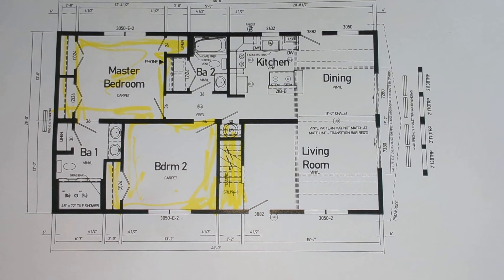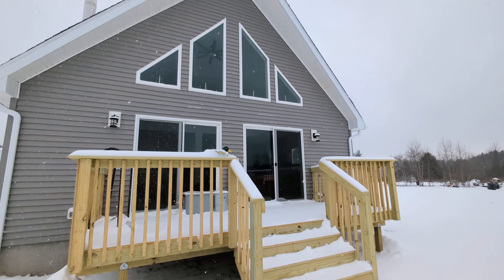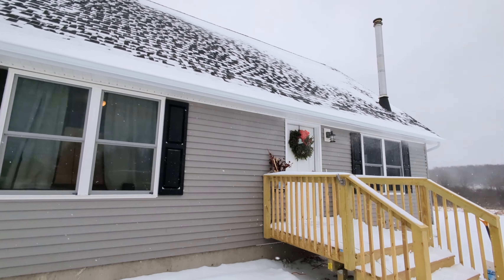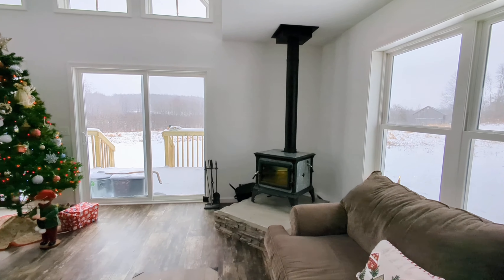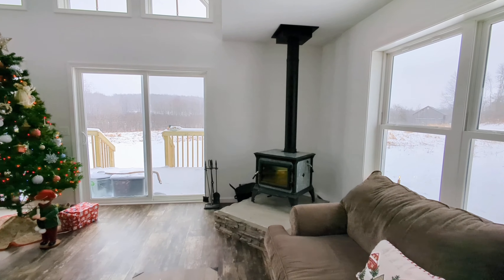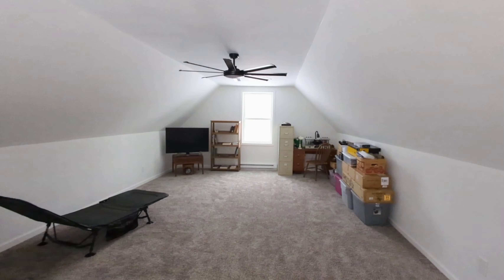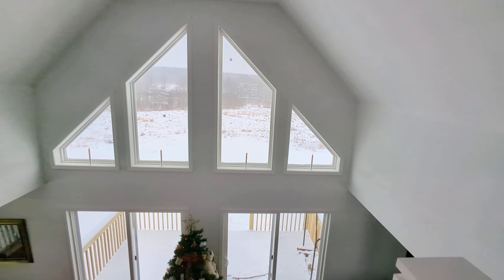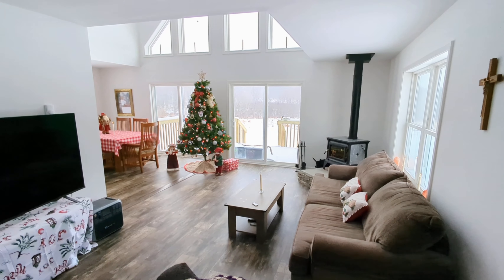Beautiful! New Chalet Home with a GREAT view! ❄️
This Chalet Modular home has 2 bedrooms, 2 full bathrooms, and is about 1,200 square feet of living space on the main floor. Additionally, the upstairs loft has been finished and is open to below!